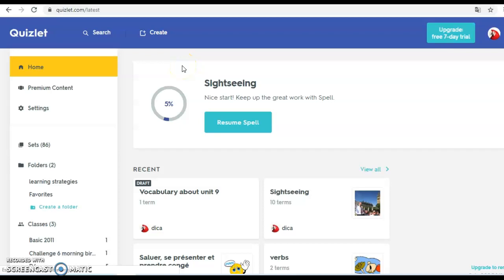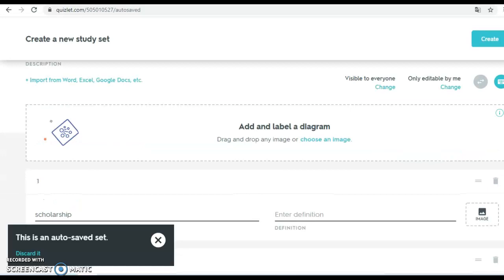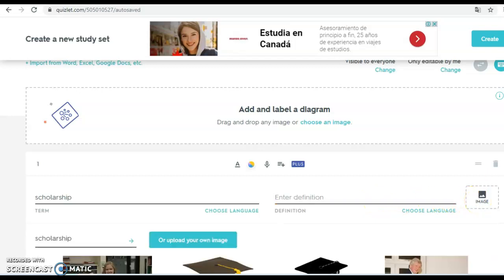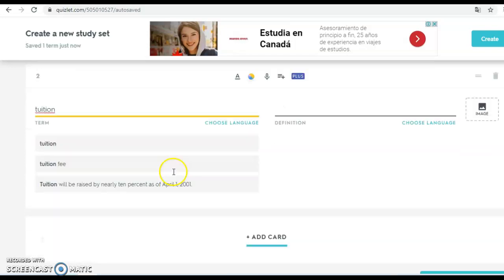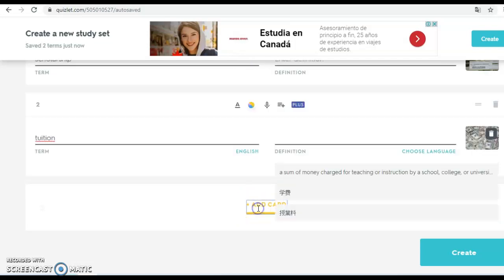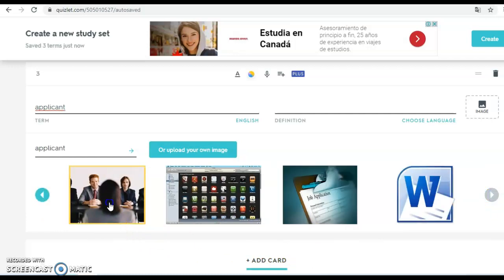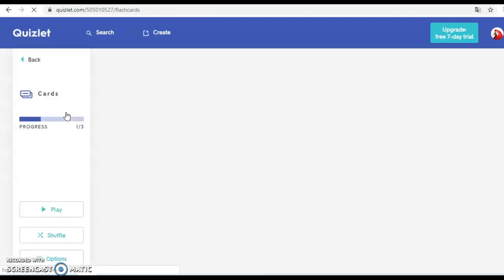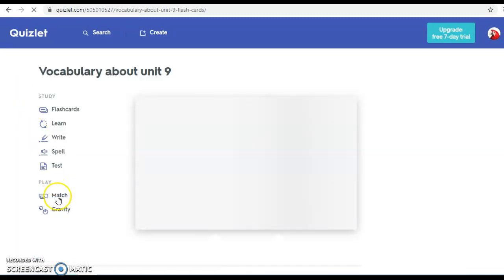How to create a vocabulary set